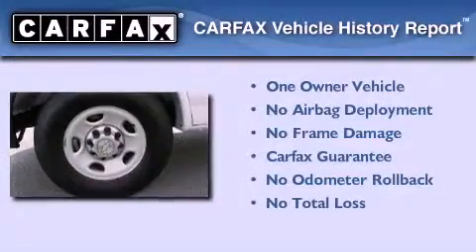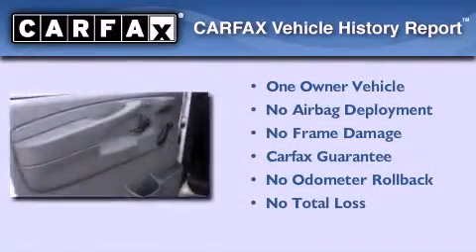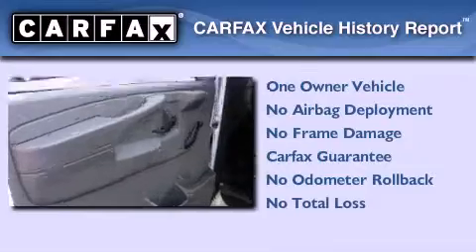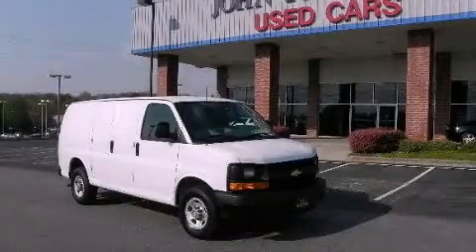2011 Chevrolet Express 2500 Lithia Springs GA 30122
We are proud to present this 2011 Chevrolet Express 2500 .

 Year : 2011
 Make : Chevrolet
 Model : Express 2500
 Engine : Gas/Ethanol V8 4.8L/293
 Trans . : Automatic
 Exterior : Summit White
 Miles : 33,672
 Interior : Medium Pewter
 1971 Thornton Rd
 Lithia Springs , GA 30122
 2011 Chevrolet Express 2500 Lithia Springs GA